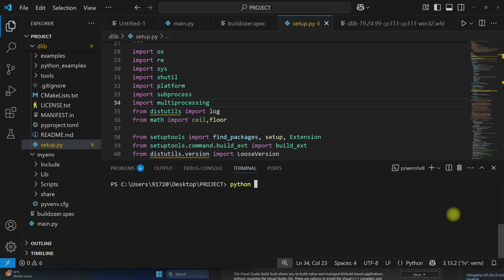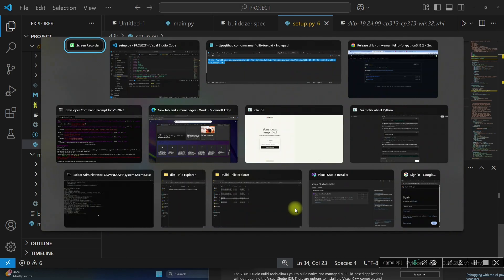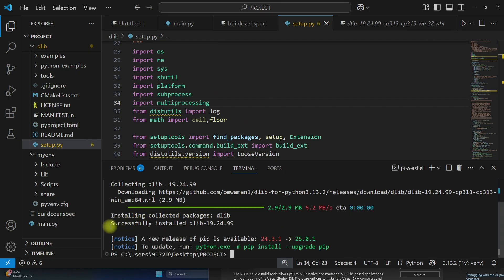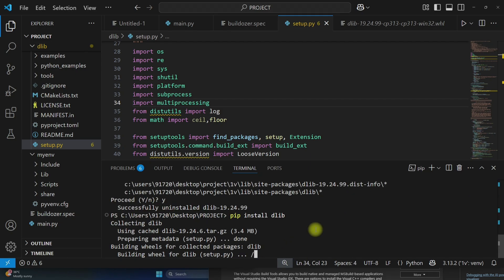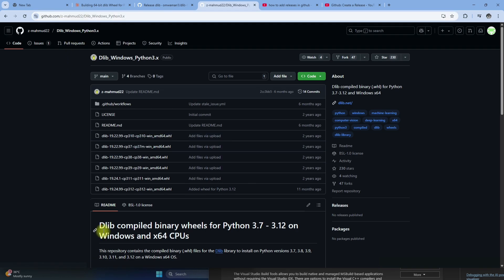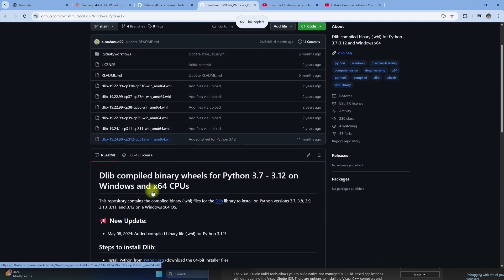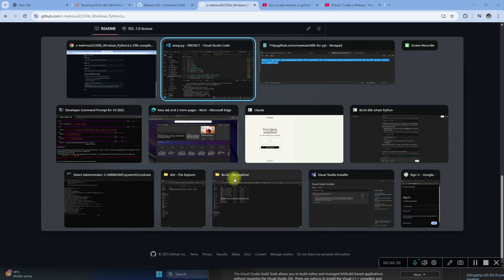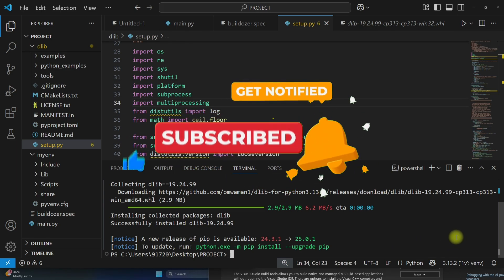How to Install dlib for Python 3.13.2 | Dilib installation error solved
Struggling to install dlib for Python 3.12.2? This step-by-step guide will help you install dlib successfully and fix common installation errors.
dlib :
🔹 Topics Covered:
✔ Checking Python and pip versions
✔ Installing necessary dependencies
✔ Installing dlib using pip
✔ Troubleshooting installation errors